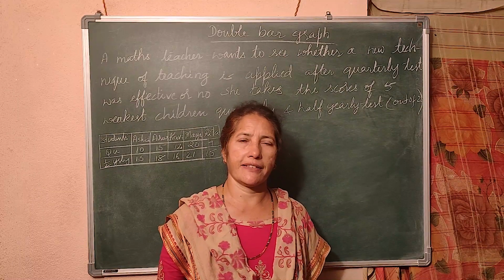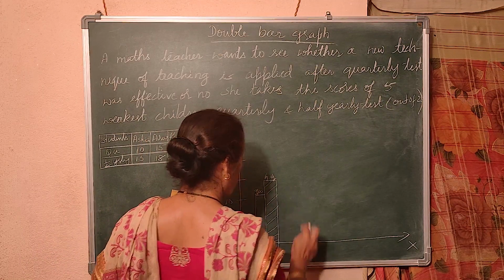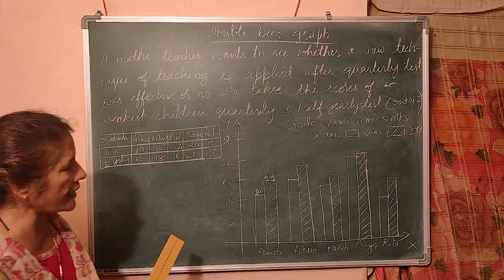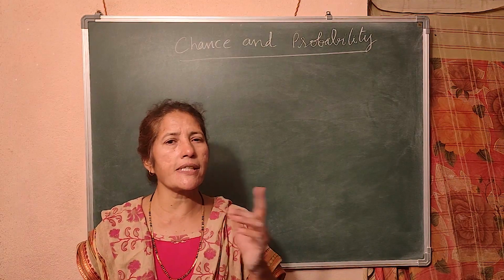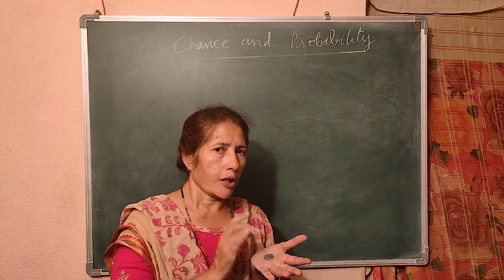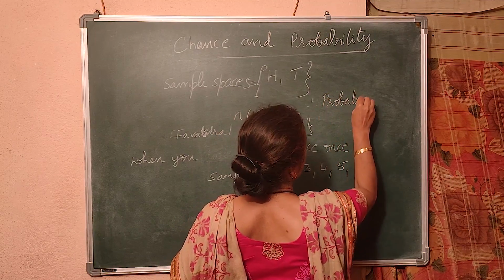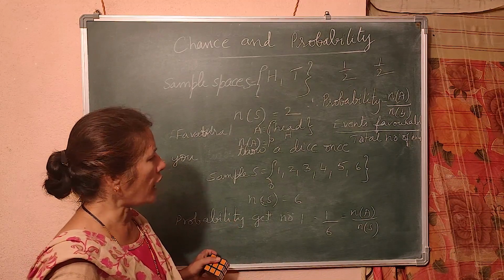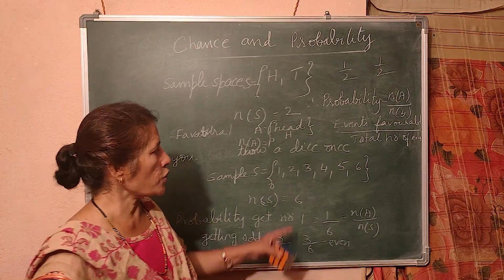Double Bar graph and Introdution to Probability